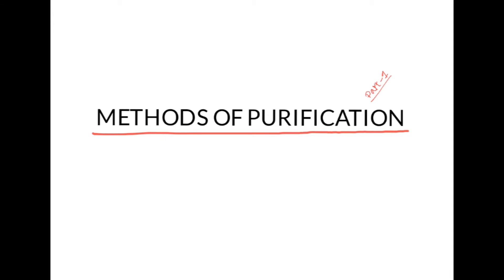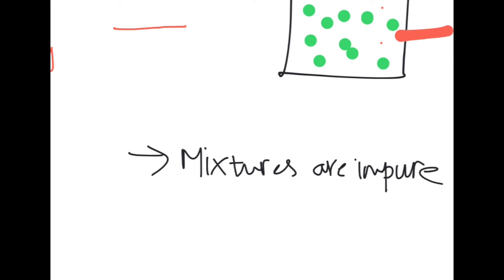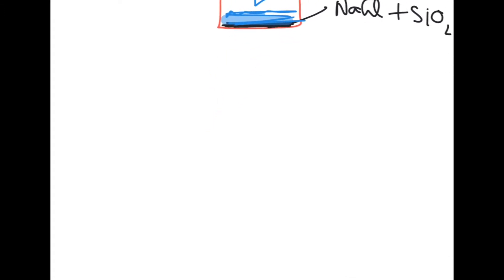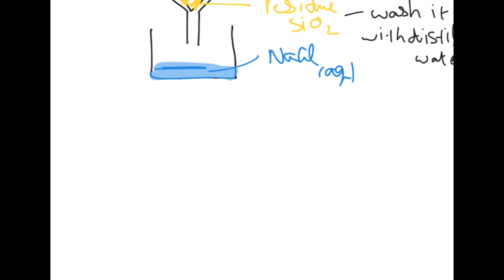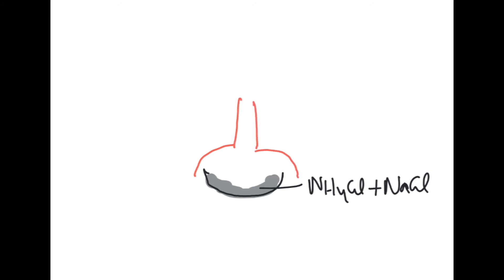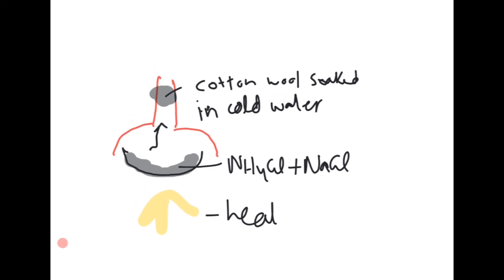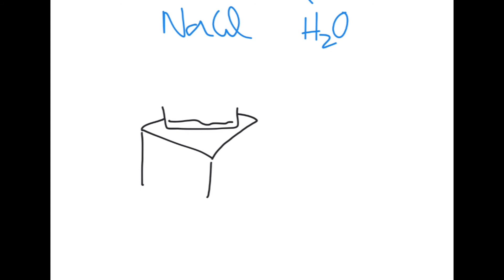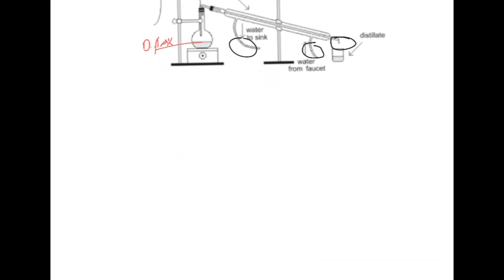Chapter 3 : Methods of Purification (Part 1) | Chemistry 101 | O level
This is the part 1 of third chapter of chemistry 101 titled "Methods of Purification". Covering the areas included o-level syllabus. In this part, purity and separation techniques are discussed comprehensively. In the next part we would be learning about identities of a pure substance and chromatography.

If you have any queries ask them in the comment section and I will reply and if comprehensive guidance is required I will refer to it in my next video.